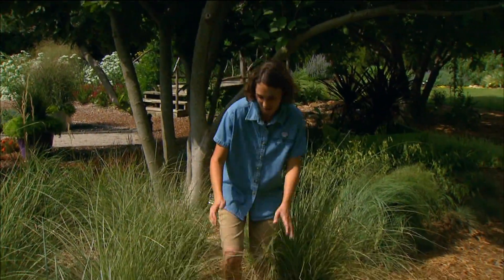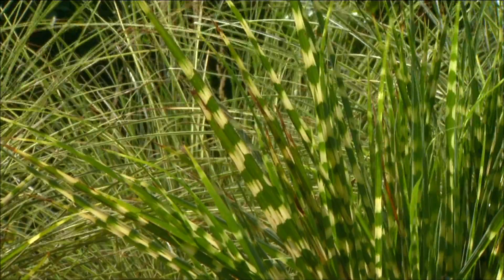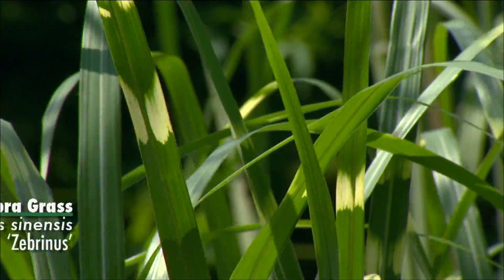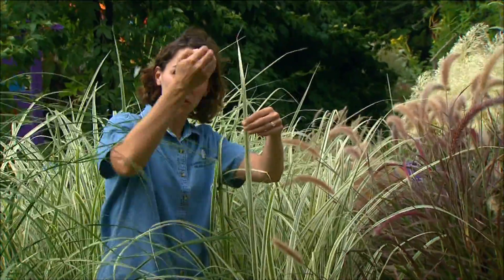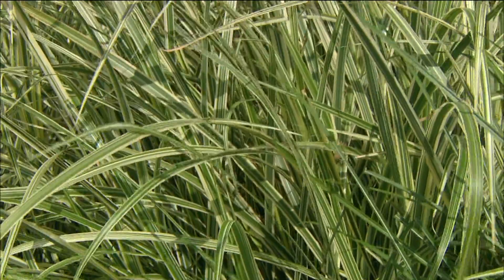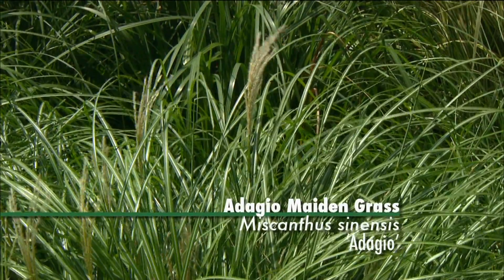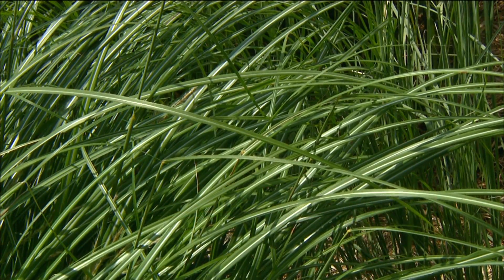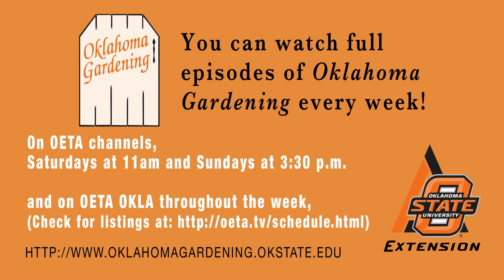Blades and Plumes Garden: Miscanthus Cultivars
9/12/09-This week in our Blades and Plumes Garden we are looking at cultivars in the species Miscanthus sinensis.